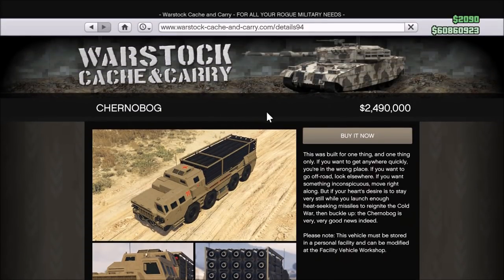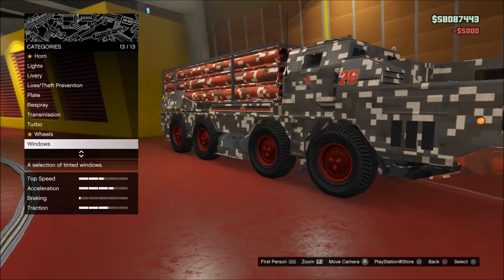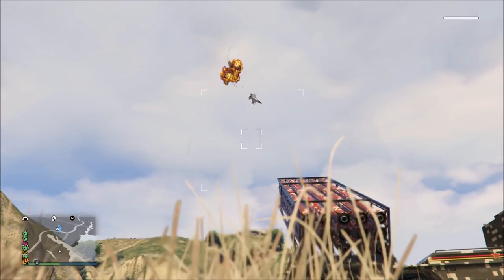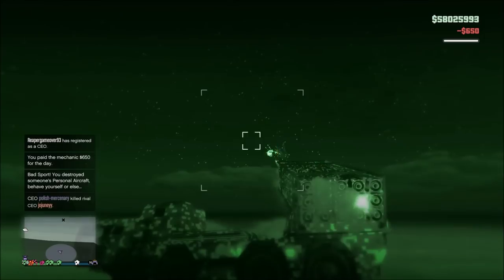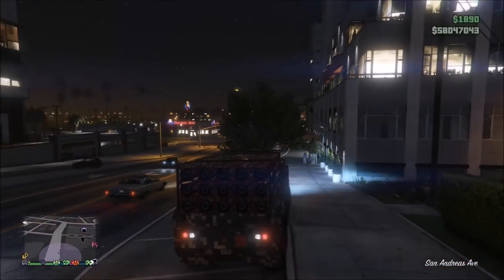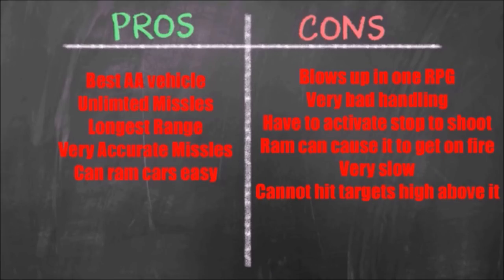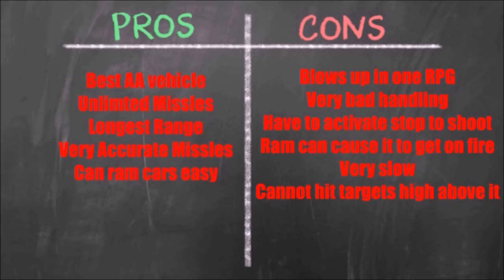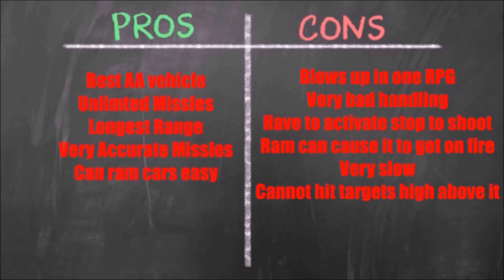GTA Chernobog Review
A review of the newest SAM launcher.